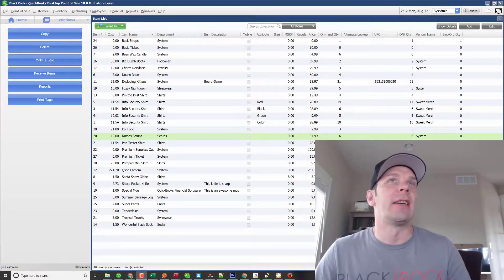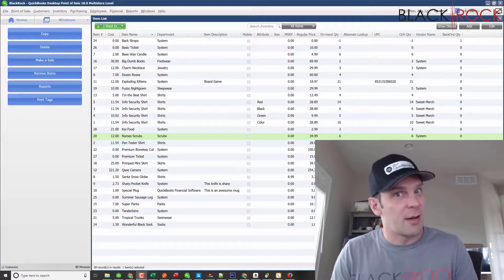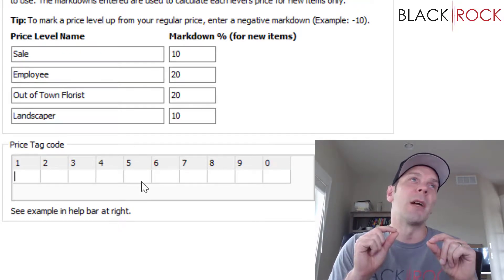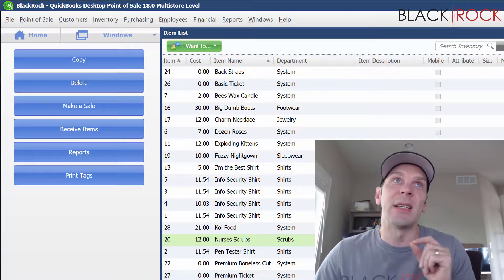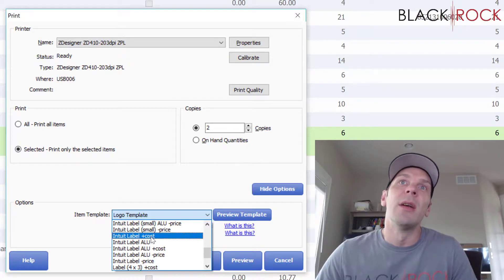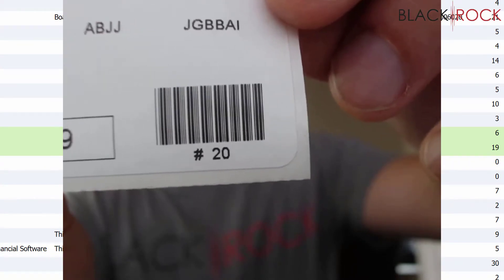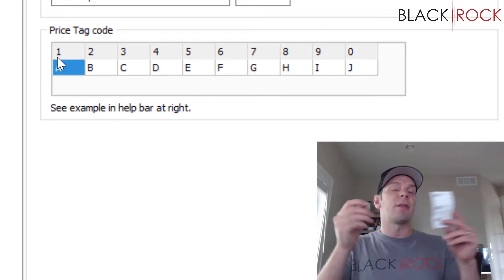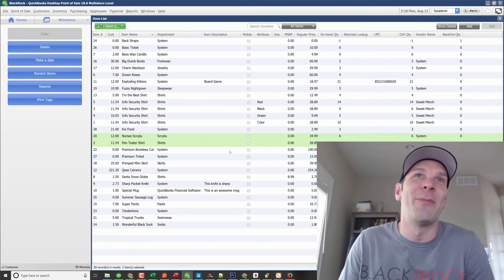QuickBooks POS: Cost Codes - Secret Codes To Instantly Know Your Cost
QuickBooks POS cost codes - Intuit QuickBooks Point of Sale demo
QuickBooks Point of Sale multi store 18 do more with additional QuickBooks POS licenses.

2015 QuickBooks POS 2015 tutorial,QuickBooks Point of Sale demo,QuickBooks Point of Sale desktop 12 cdata odbc driver for QuickBooks POS 2016 - rsbqbpos - qbpos practice: specifies whether to use practice mode within QuickBooks Point of Sale these QuickBooks POS training webinars are free to anyone wishing to register search results for QuickBooks POS videos QuickBooks POS system cost - choosing a cost-effective POS system.

Multi store download QuickBooks POS multi store QuickBooks POS multi store setup available.

It is best if you use the QuickBooks POS inventory scanner.

Accept credit card payments ring sales and more with QuickBooks Point of Sale get QuickBooks Point of Sale training and QuickBooks POS support for your businesses QuickBooks POS system Intuit Point of Sale pro download QuickBooks POS system manual QuickBooks POS system QuickBooks POS system official contact us contact customer service support QuickBooks POS system administrator password QuickBooks POS system customize I want to buttons customize Point of Sale QuickBooks POS system tutorial for more QuickBooks Point of Sale video's please subscribe to my channel. QuickBooks POS: cost codes - secret codes to instantly know your cost.
To back up data as part of QuickBooks POS end of day procedure: from the QuickBooks POS home screen select end of day procedure.

Get QuickBooks Point of Sale training and QuickBooks POS support for your businesses set up your free square Point of Sale system with ease sign up for an Intuit merchant services with your QuickBooks Point of Sale multi store and get a free hardware bundle. Search for jobs related to QuickBooks POS 18 upgrade or hire on the world's largest freelancing marketplace with 14m+ jobs how to: make a sale in QuickBooks Point of Sale.

This is the short QuickBooks POS item description that is printed on sales receipts.

QuickBooks POS customize price tags - how to modify QuickBooks POS price tag. QuickBooks POS: cost codes - secret codes to instantly know your cost.

Upon saving adjustment memos are added to your QuickBooks POS adjustment history lists separate lists for quantity and cost memos). To perform QuickBooks POS multi user setup users can contact with the technician engaged here read story QuickBooks POS 2013 multi store with 0 reads.